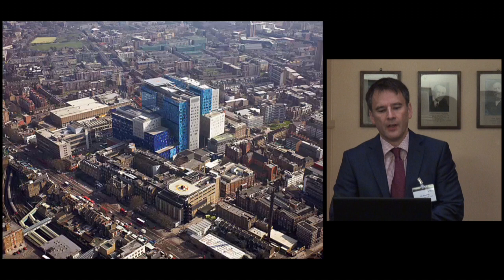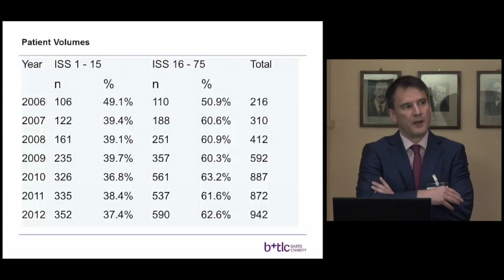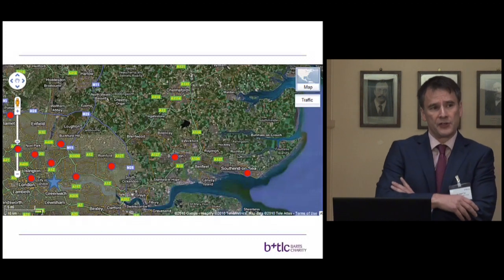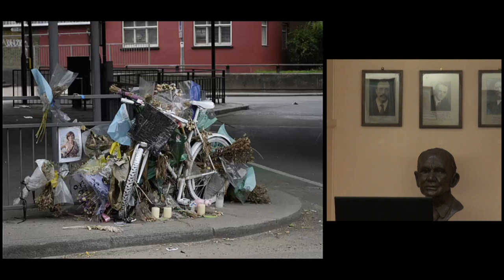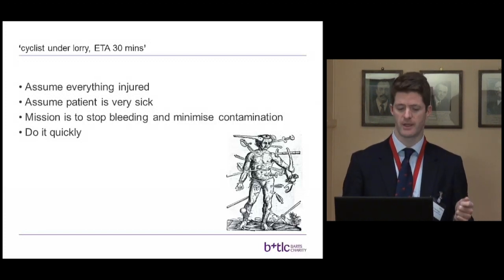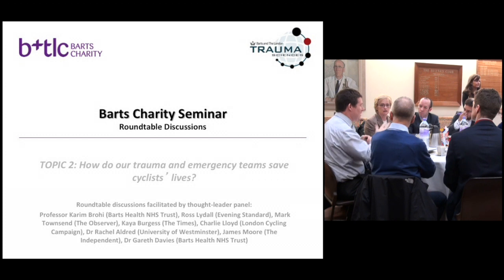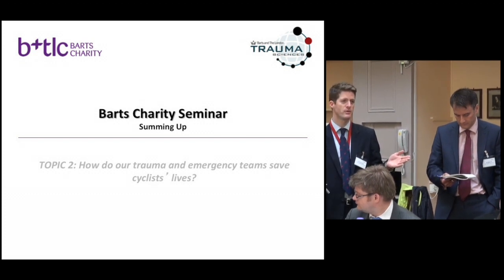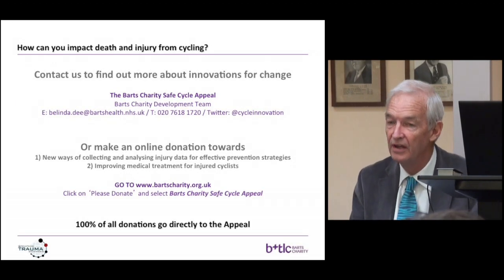Topic 2: How do our trauma and emergency teams save lives?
Nigel Tai and Tom Konig will provide an insight into the work of the trauma and emergency teams at The Royal London Hospital. Nigel will explain trauma as a disease and The Royal London Hospital's status as a Major Trauma Centre. He will go through the major trauma and cyclist caseload at RLH and the characterisation of physiological status and injury profile of the cyclists admitted. Tom will give an insight into the day to day of the trauma and emergency unit, and the observed increase in cycling injuries over the last few years. He will give an overview of pioneering treatment interventions which have transformed levels of care for cyclists injured on our roads.